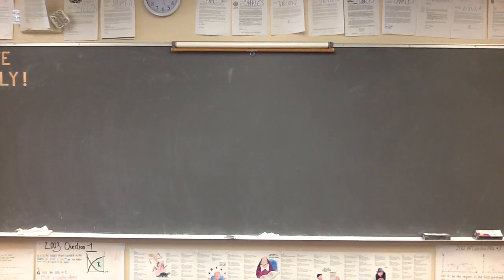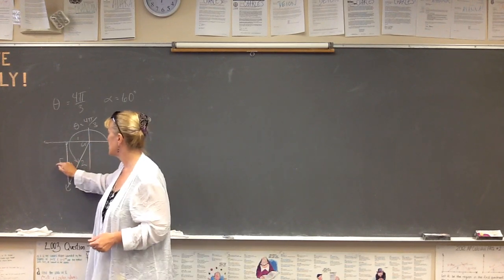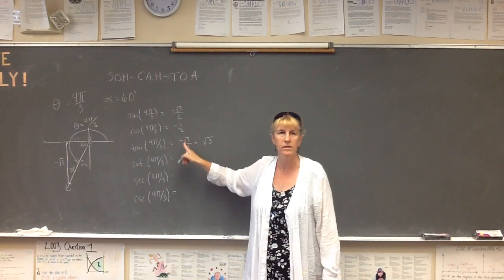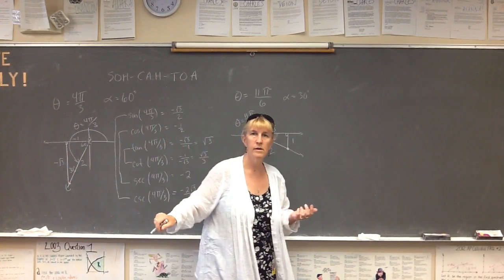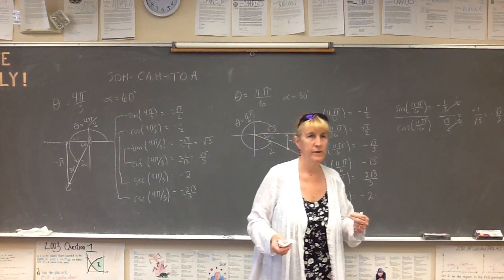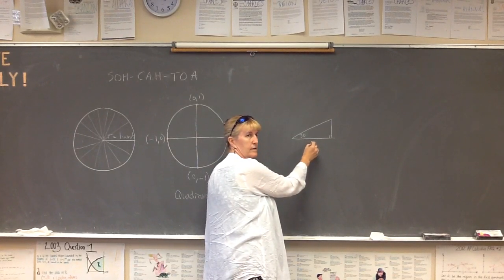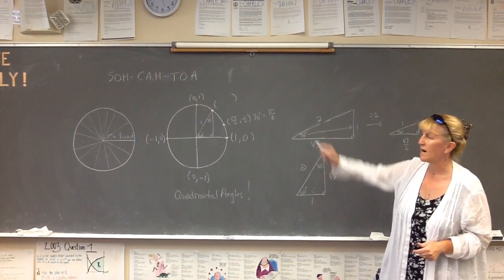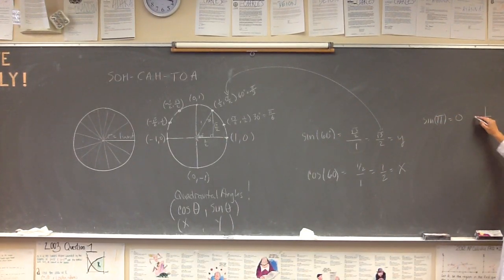Continued sketching angles in standard position and evaluating trig functions. Unit circle.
This is day 2 of sketching positive angles in standard position.  We reviewed two problems (4pi/3 and 11pi/6) and then began creating the unit circle.  We discussed why we call it the "unit circle" and condensed the 30-60-90 triangle to have a hypotenuse of one unit.  Then placed both reference angles (30 and 60) into Quadrant 1 and labeled the (x,y) points.  Additionally, we learned that each (x,y) coordinate point on the unit circle represents (cos(angle), sin(angle)).  Lastly, we used the unit circle to evaluate trig functions applied to quadrantal angles.